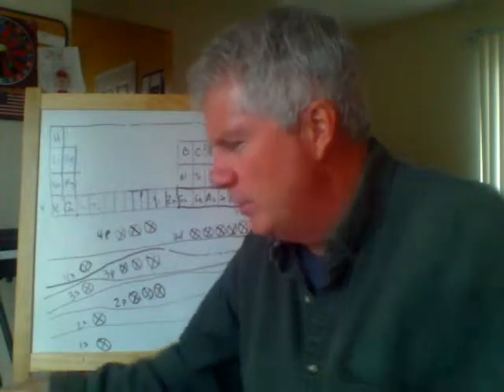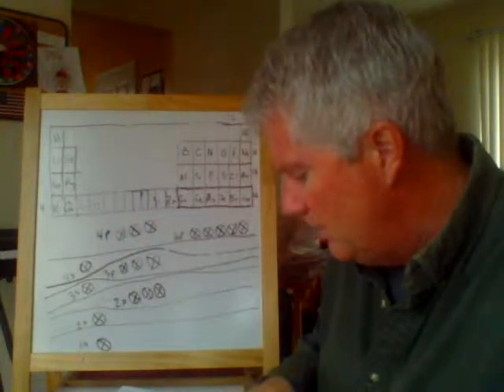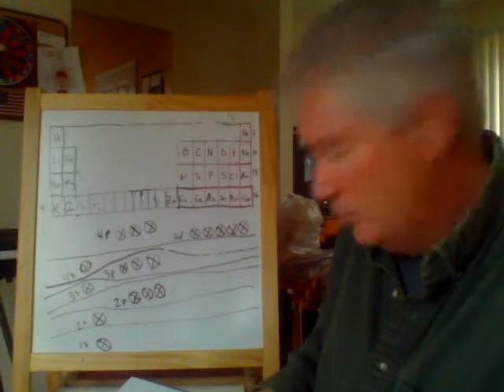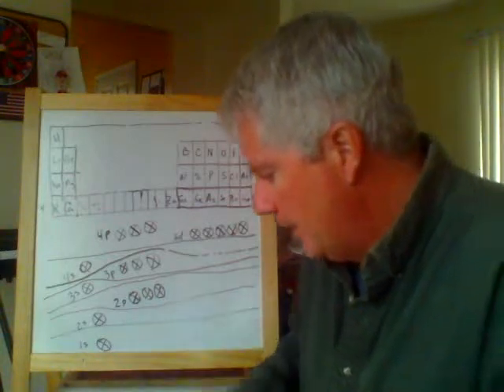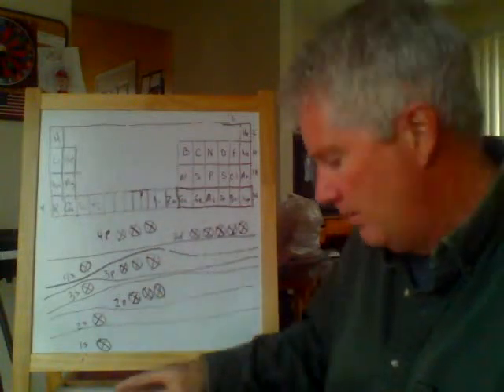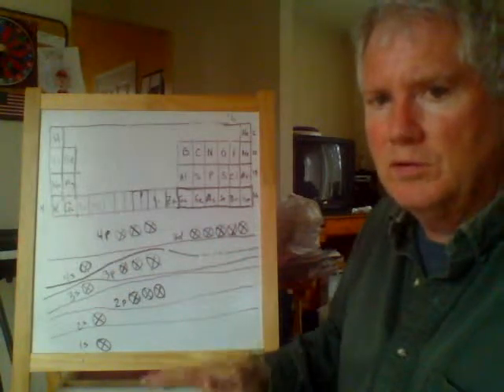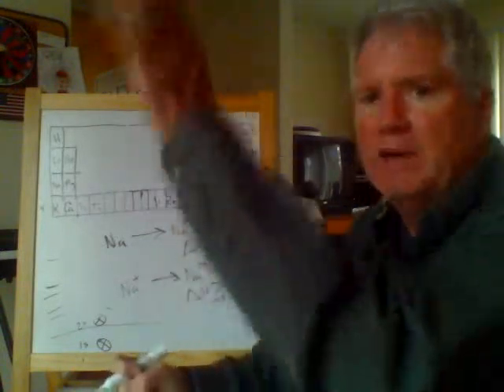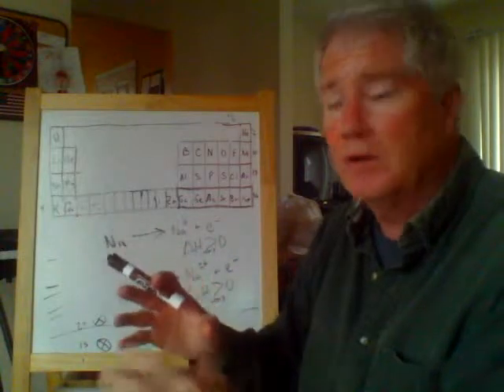Silberberg 8.4 - Quantum Mechanics Explanation of Periodic Trends, Part 1